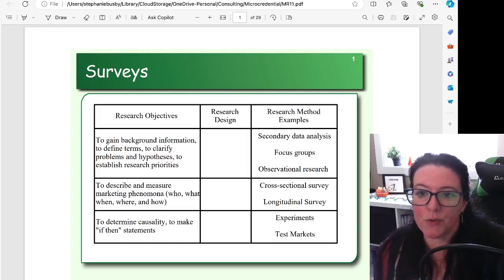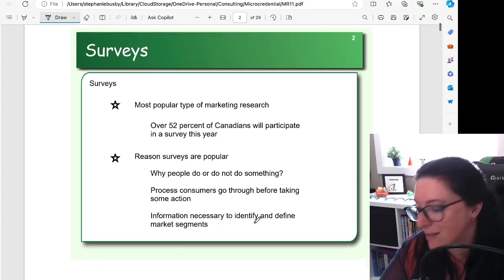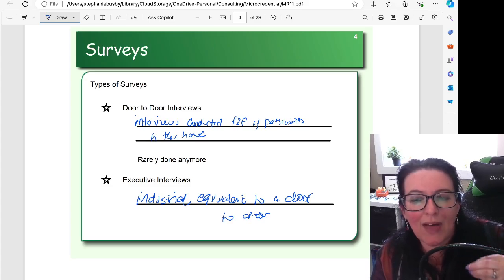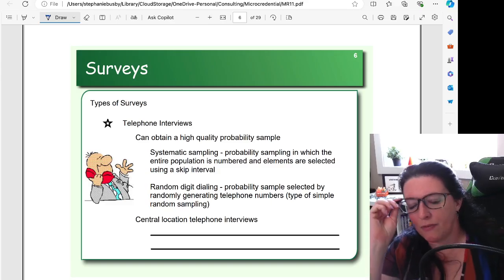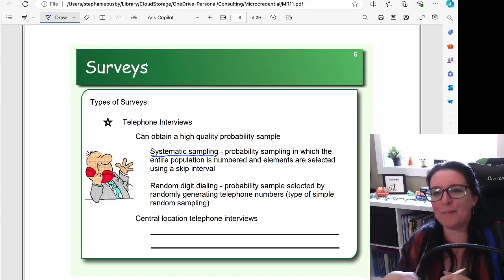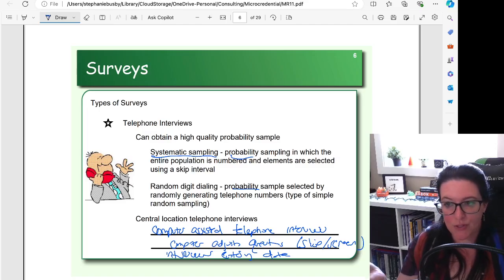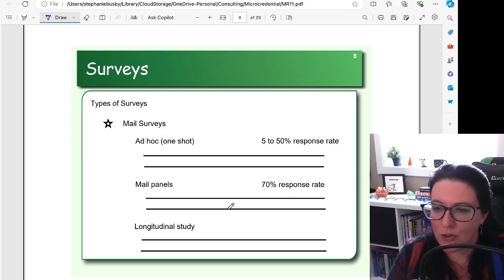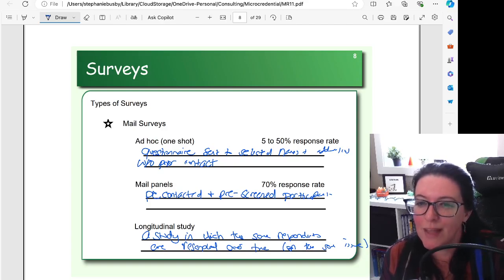Types of Surveys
This video discusses different types of surveys from face to face interviews, executive interviews, mail surveys, self administered surveys and more.